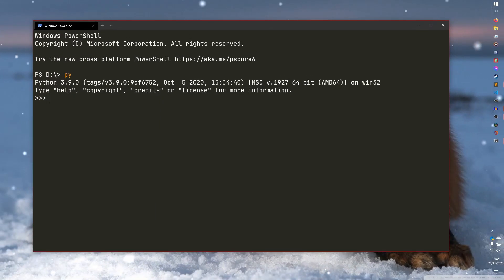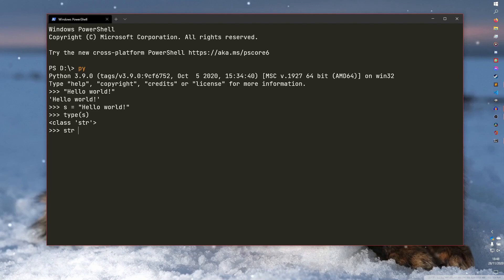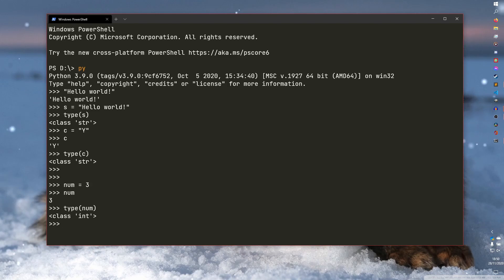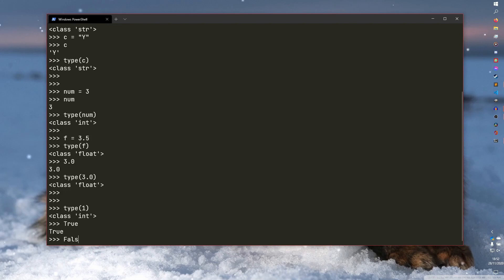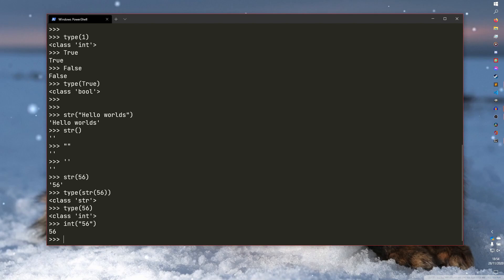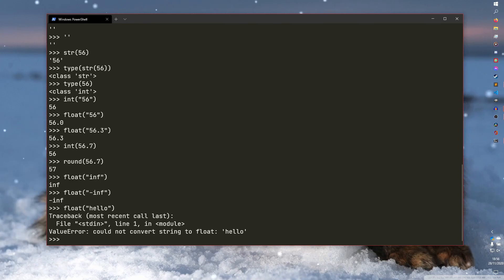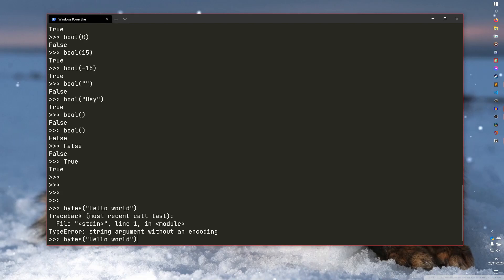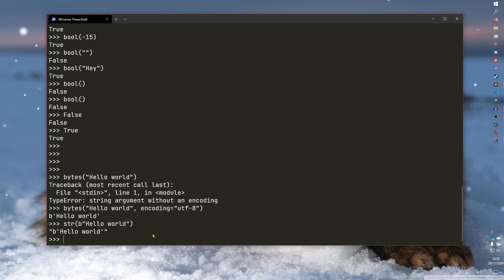Datatypes - How to Python - Basics 1